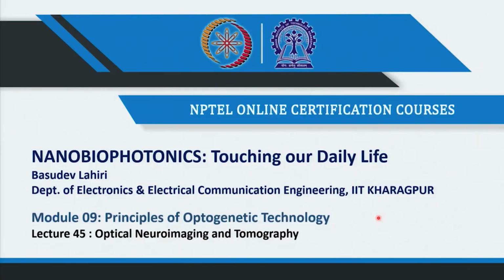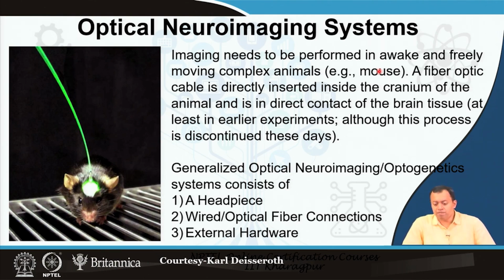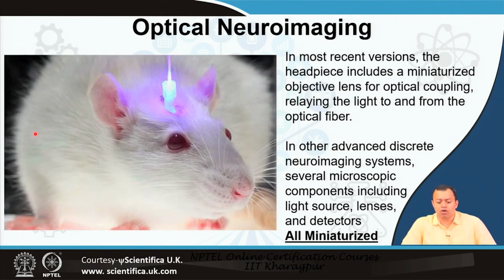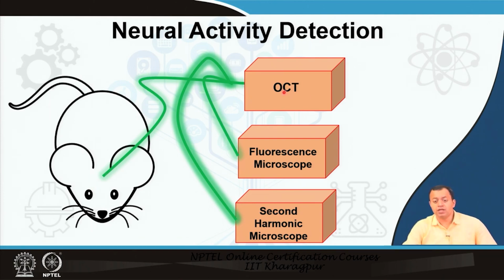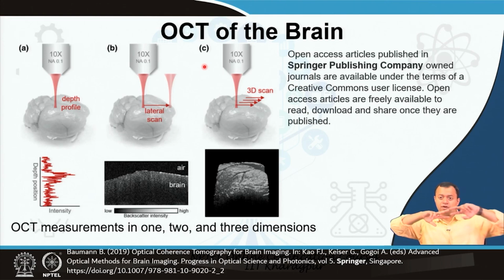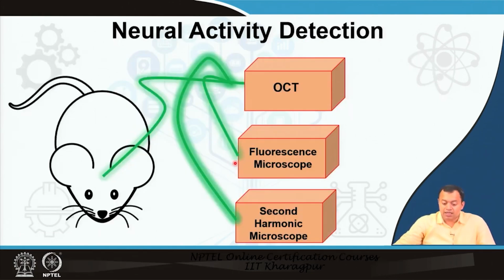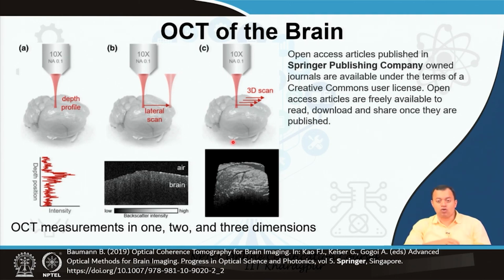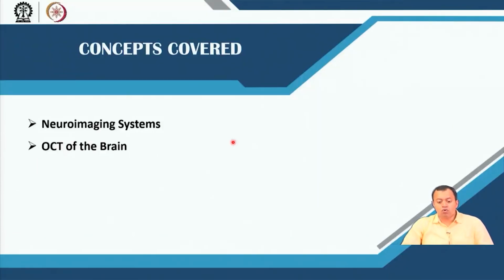Optical Neuroimaging and Tomography